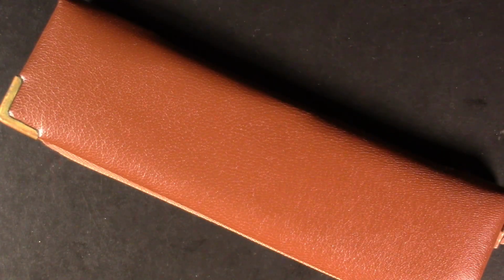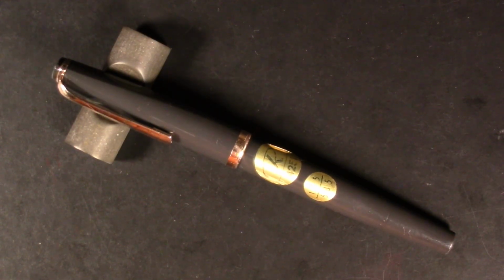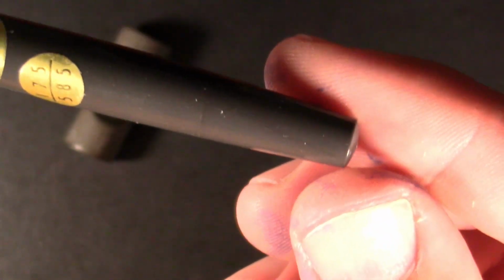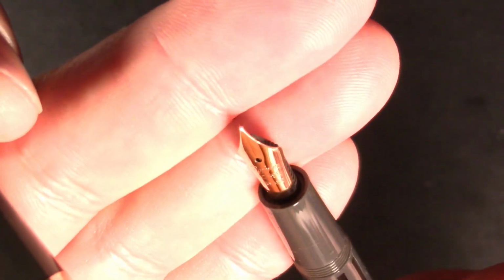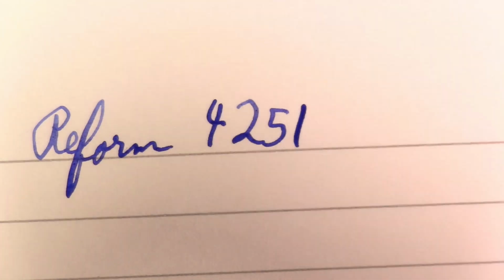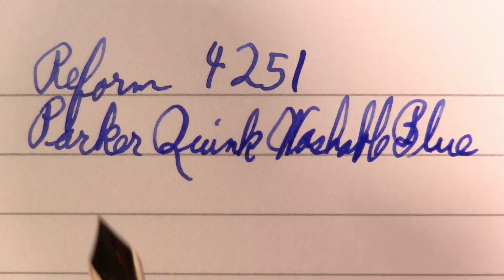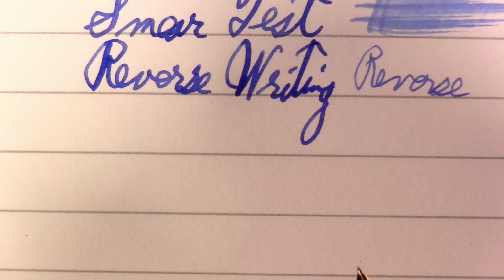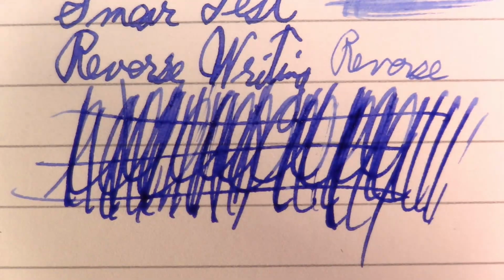First Impressions - Reform 4251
I discuss a fountain pen with a triangular cap.